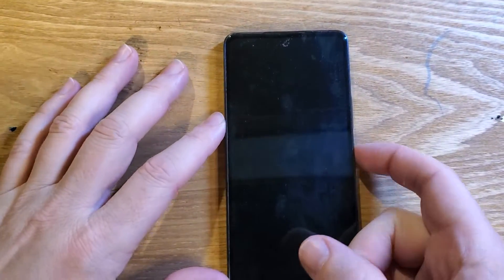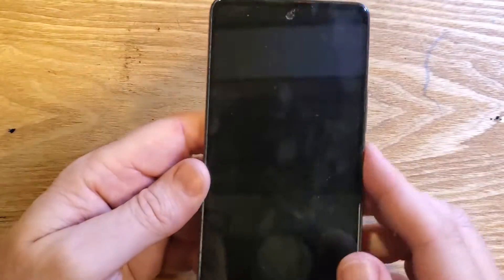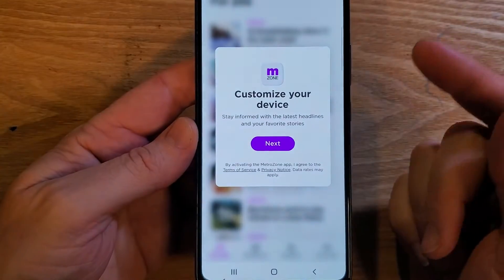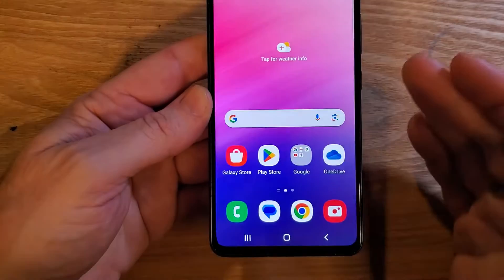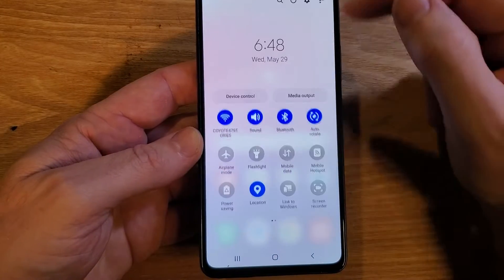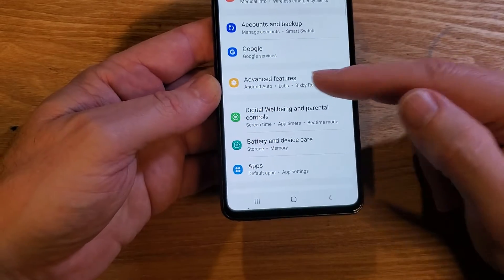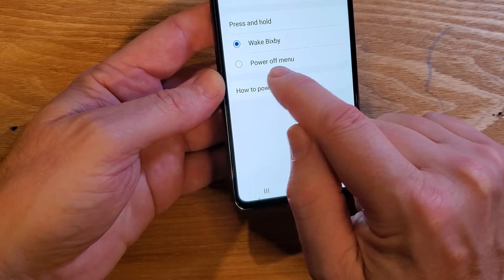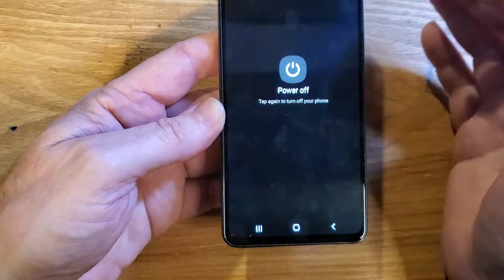My Samsung Phone Won't Turn Off - Change this setting to fix your Power Button Samsung Galaxy A53 5G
My Samsung Phone Won't Turn Off - Change this setting to fix your Power Button Samsung Galaxy A53 5G - Why won't my Samsung Phone power off?

This video will help you adjust your settings so that you can turn off your Samsung Galaxy A53 5G